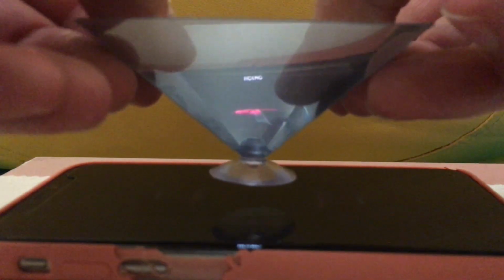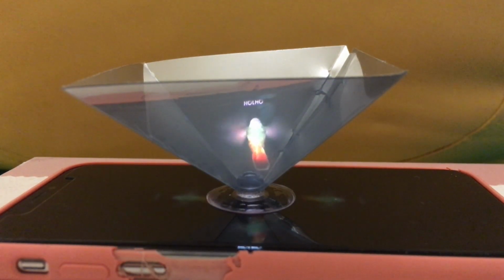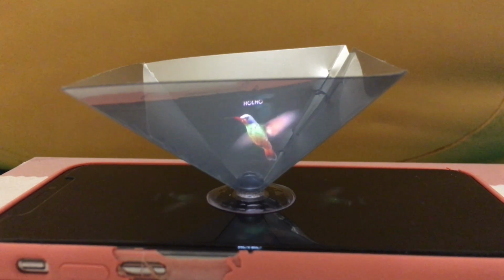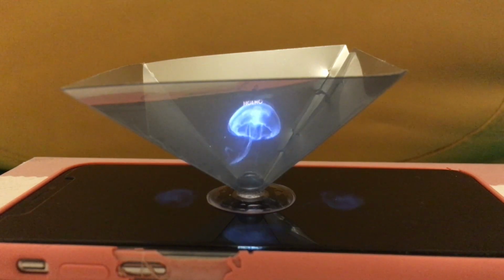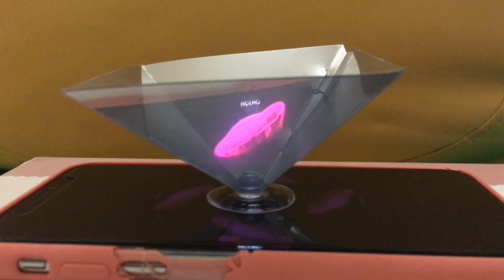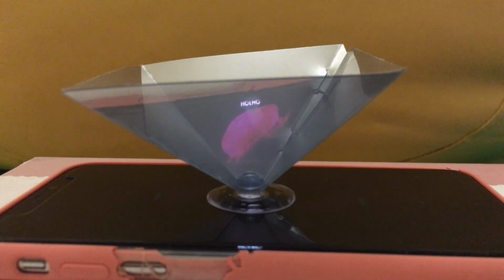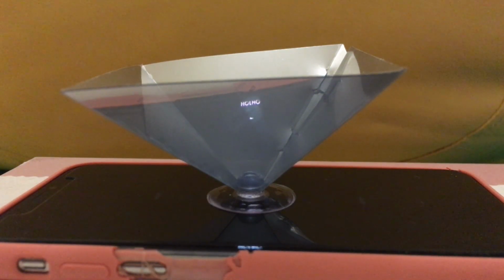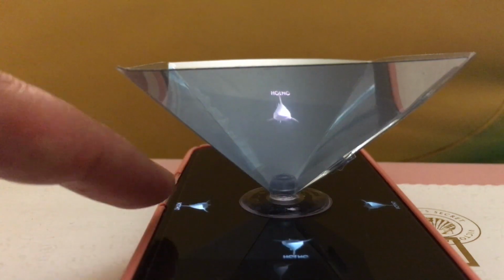Turn your Smartphone into a “3D Hologram”. Nice image reflection from a semi-mirror pyramid.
You can buy this mirror pyramid from Aliexpress or make it by yourself

Creating a 3D hologram imitation using a mirror pyramid above a telephone involves some principles of optics and projection techniques. Here's how it can be achieved:

Materials Needed:

Smartphone or Display Device: This will be the source of the 3D content.
Transparent Material: You'll need a clear, rigid material like plexiglass to create the pyramid.
Reflective Material: This will be used to coat the inside surfaces of the pyramid.
Content for the Hologram: You'll need specific 3D content designed for holographic projection.
Creating the Pyramid:

Construct a pyramid-shaped structure using transparent material (like a plexiglass). The pyramid should have a square base and four triangular sides meeting at a point at the top.

Apply a reflective material (like a transparent adhesive film or reflective coating) to the inside surfaces of the pyramid. This will help in reflecting the light from the display device.

Positioning the Pyramid:

Place the pyramid directly above the telephone, ensuring that the base of the pyramid aligns with the dimensions of the phone's screen.
Displaying the Hologram:

Open an app or video on the smartphone that is designed for holographic projection. There are several apps available that generate specific patterns for this purpose.

Place the smartphone on the table, screen up, directly under the pyramid.

Projection and Illusion:

When the hologram-specific content is played on the smartphone, it projects light upwards through the pyramid's apex. The reflective coating inside the pyramid reflects this light towards the observer.

Due to the pyramid's geometry, the reflected light creates the illusion of a 3D object floating above the pyramid. The effect is known as Pepper's Ghost illusion.

Adjustments and Fine-Tuning:

It may take some trial and error to get the position and angle of the pyramid just right for the best holographic effect.
Keep in mind:

The quality of the holographic effect depends on factors like the quality of the display, the clarity and size of the pyramid, and the content being projected.

This setup works best in a darkened room to enhance the visibility of the holographic effect.

This type of hologram is a type of optical illusion and isn't a true 3D hologram, which would require more advanced technology.

Please note that creating such a setup involves DIY work and may require some experimentation to get the best results. Always exercise caution when working with materials and tools.